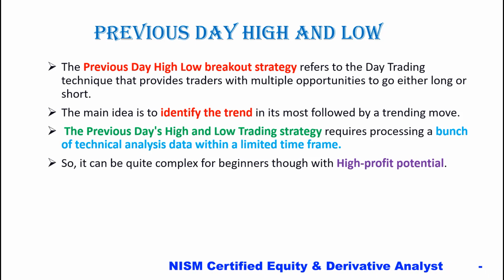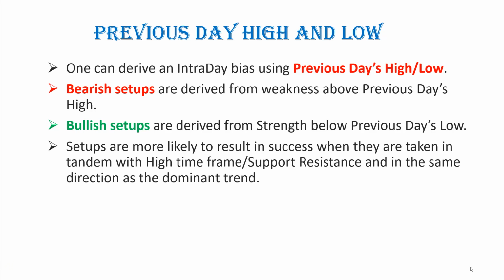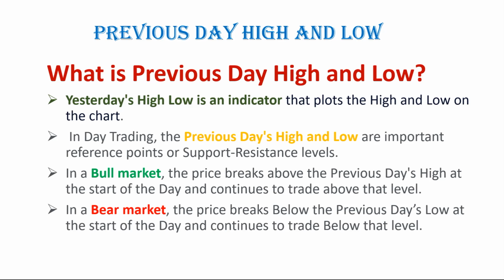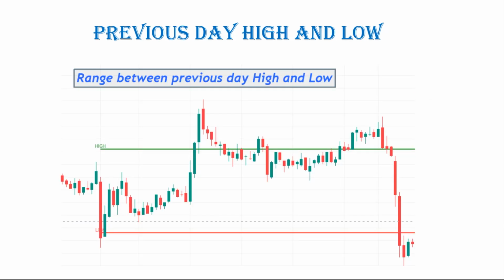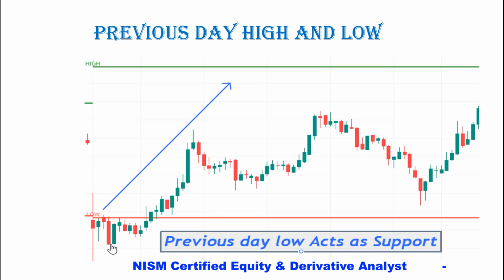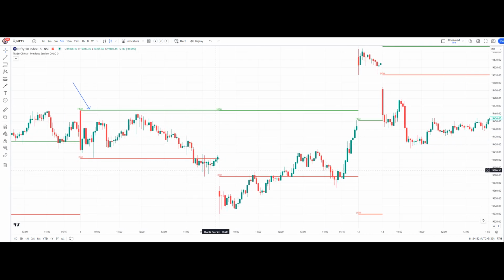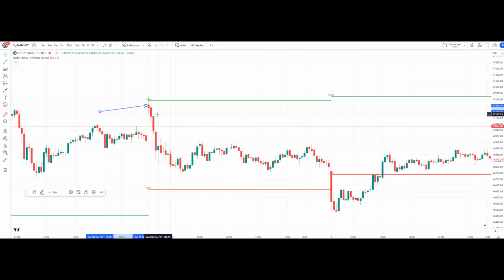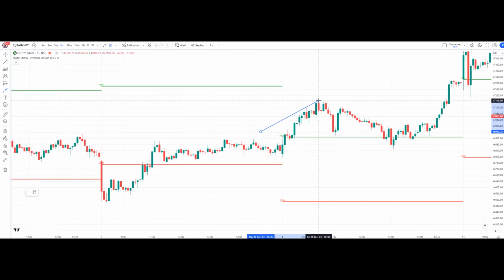Previous Session High - Low || Support & Resistance